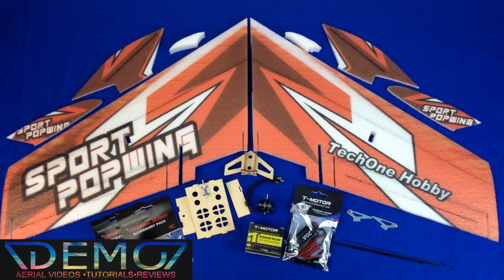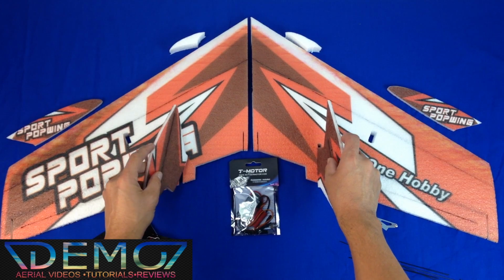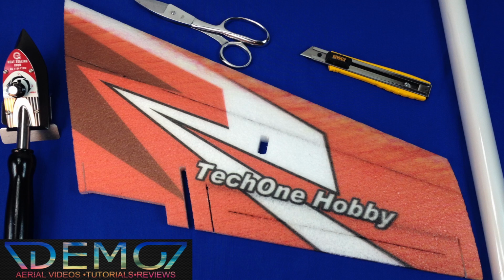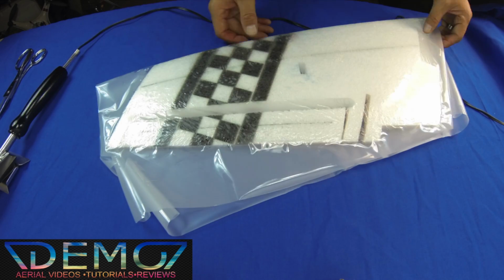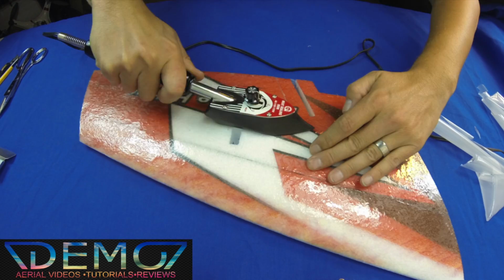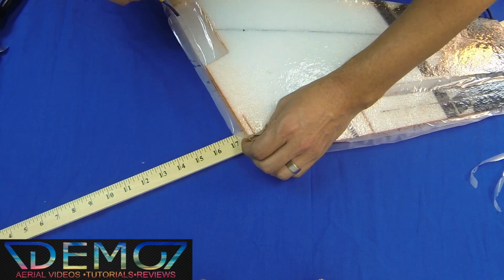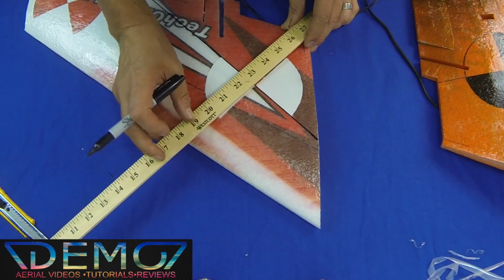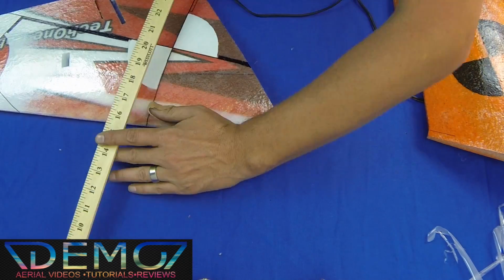Sport PopWing ARF Build Part 1 of 2 - Overview and Lamination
This video covers the overview of what comes in the kit (forgot to include the propeller).  I also share the laminating process and some art detailing points. Part 2 will include assembly, electronics and first flight.